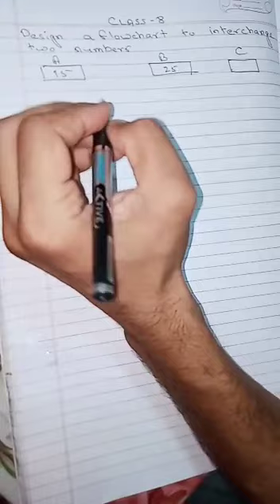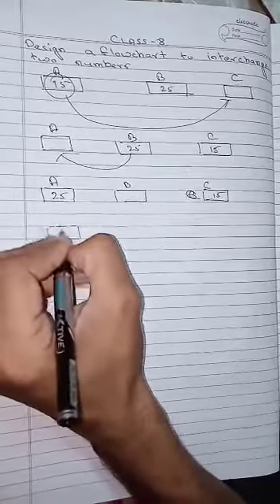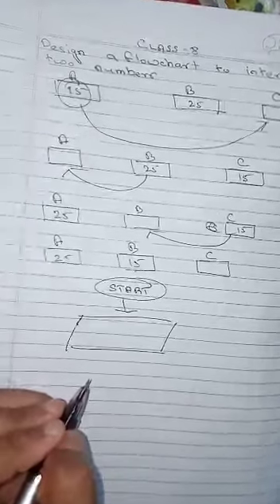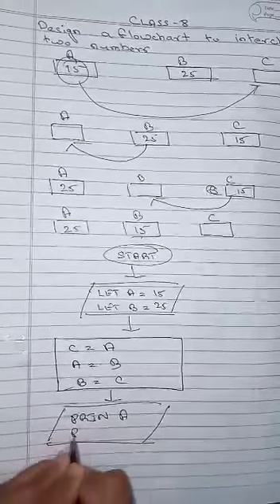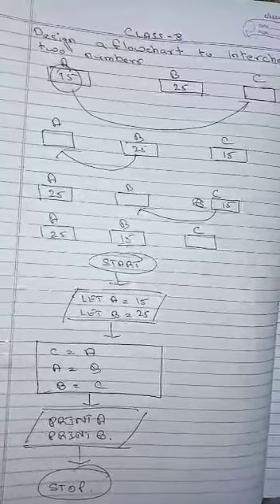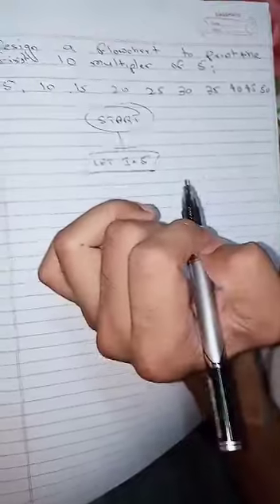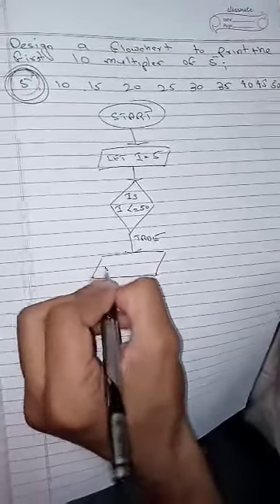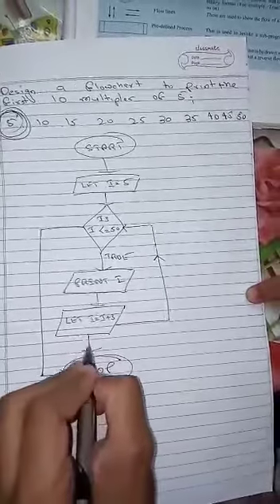Class8 flowcharts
Video from Dipa